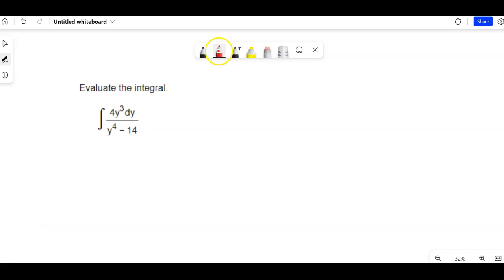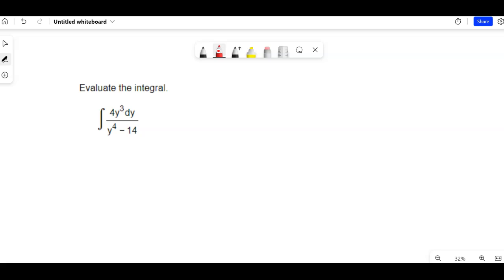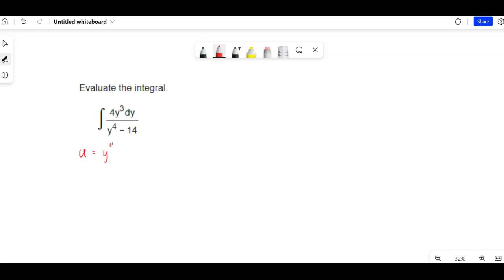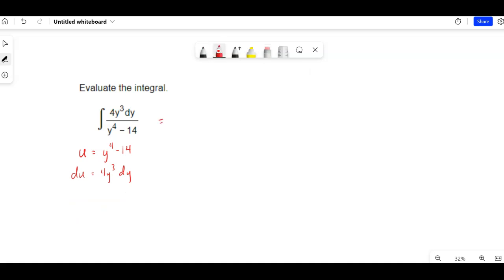MAT 272 Example of Integration via Substitution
Sometimes this technique of integration is called u-substitution or just 'u-sub'. Use it when you have a fraction like this and the numerator is a scalar multiple of the derivative of the denominator.